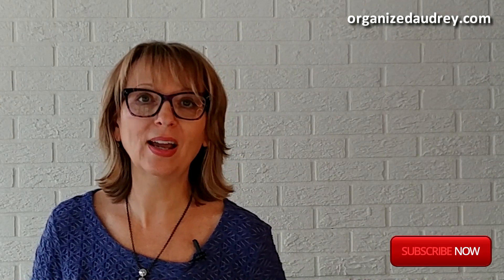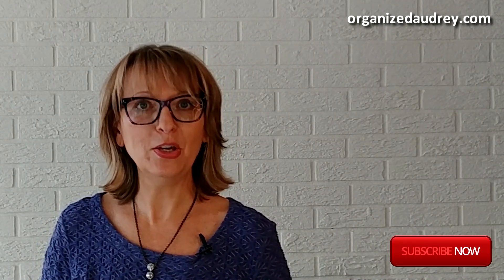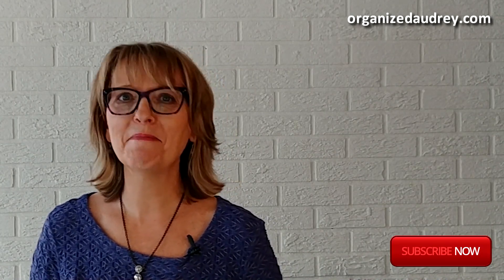Boost your productivity on a busy day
We’ve all had those sluggish moments while sitting at our desk or in a boring meeting, we feel as if we could very easily go into a very deep sleep. Complete with drooling and snoring!
I want to share with you two easy things that I do that bring me energy.
The first one is to get some type of exercise.  This might be getting up from your desk and visiting a co-worker vs. emailing them or doing 5 minutes of exercise at your desk.  According to Dr. Jack Groppel, from Johnson & Johnson, these short bursts of movement stimulate blood flow and circulation in your body, giving your brain a burst of oxygen resulting in increased energy and attentiveness. I’m including links to his research as well as links to desk exercises you can do.
The second way that I re-energize myself just my surprise you.  I set aside whatever I’m working on and turn my attention to something non-work related. It might be to search the internet for something I need to purchase, do a quick check to see what’s happening in the news, or watch a video on YouTube that makes me laugh. Anything but work. I’m careful to not let time get away from me but this simple break in my work flow helps me return with greater focus and energy.